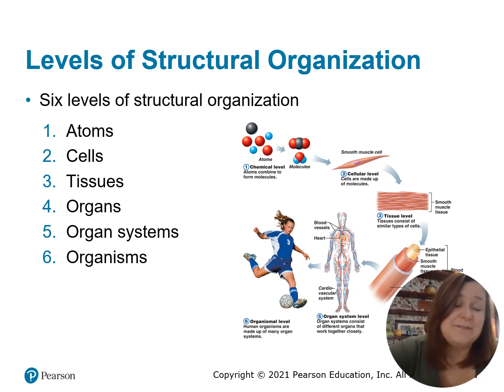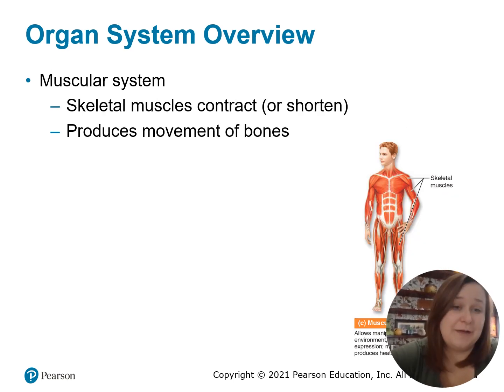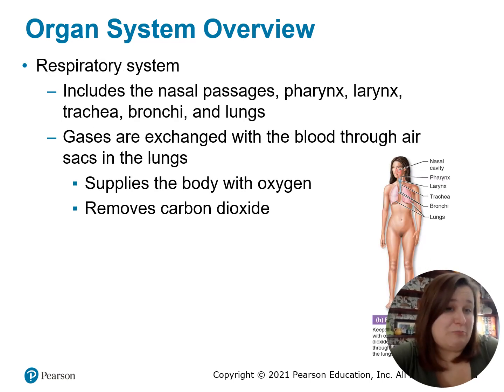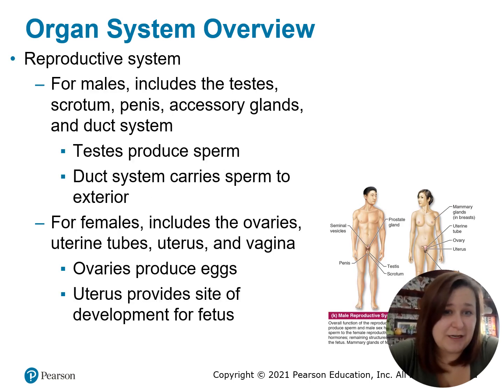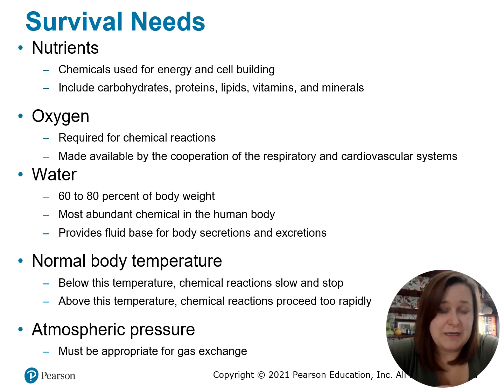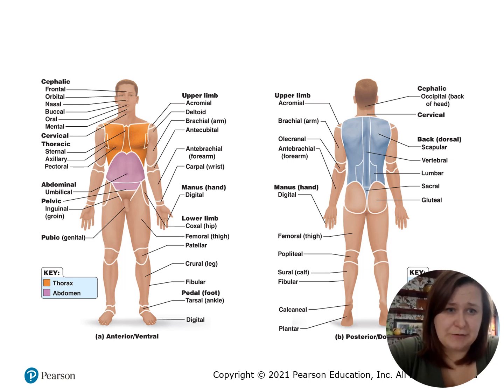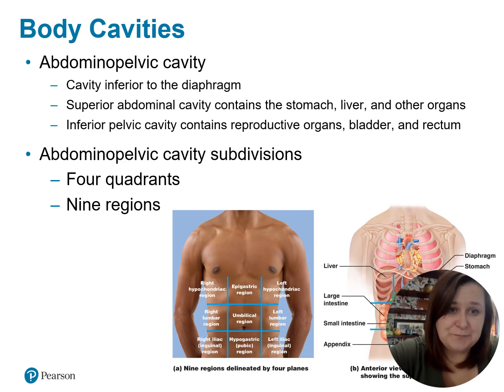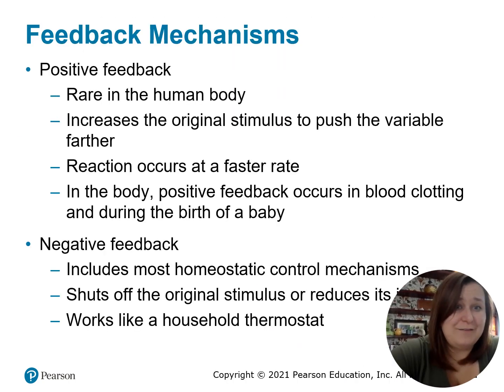Chapter 1 Anatomy